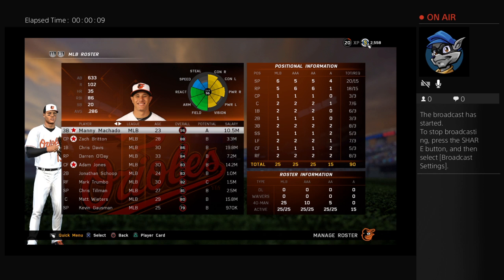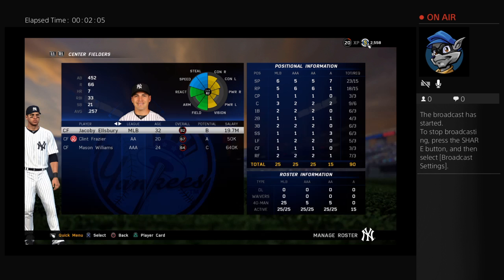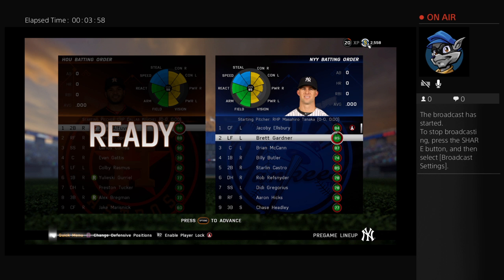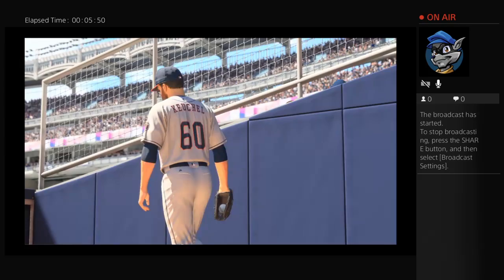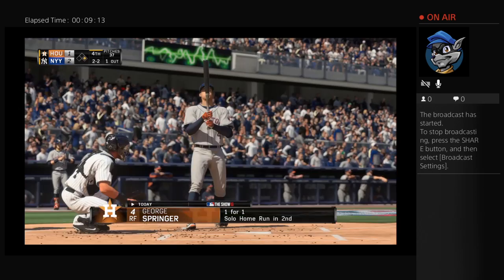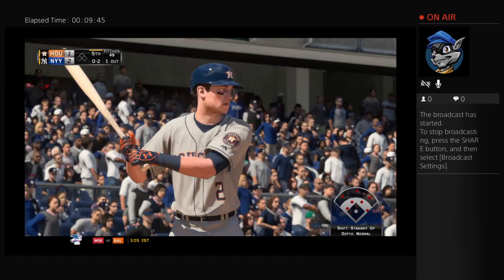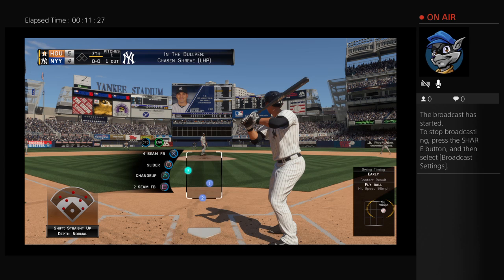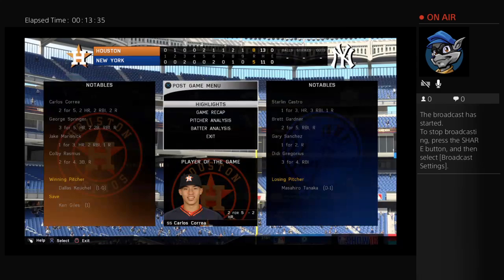MLB 16 The Show: Player Lock Series: New York Yankees OF Jacoby Ellsbury (1-5 R)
New York Yankees Jacoby Ellsbury will be in the spotlight for today's version of Player Lock!